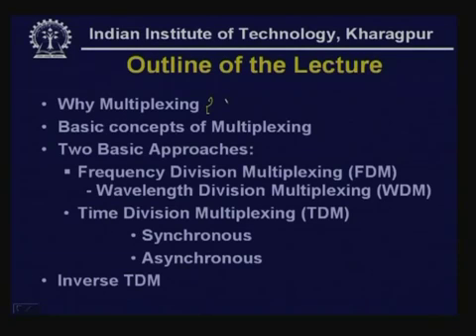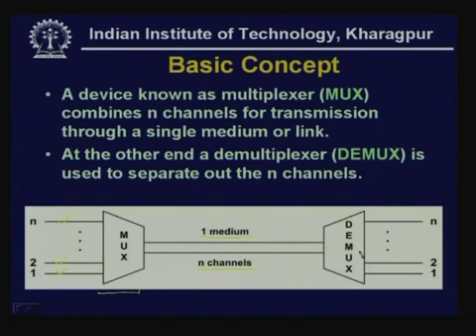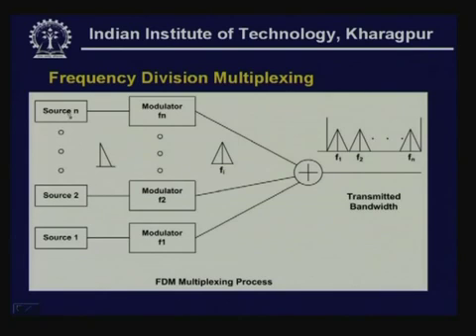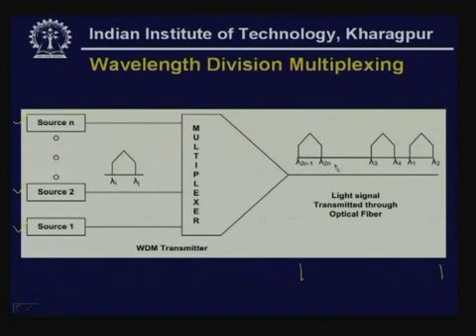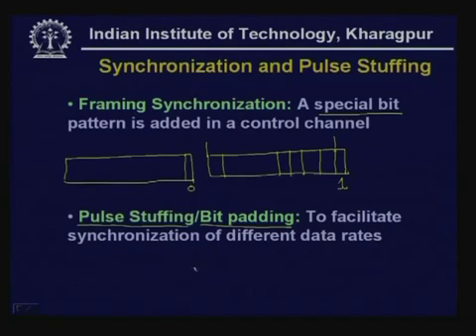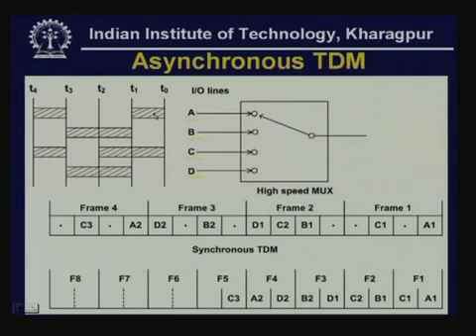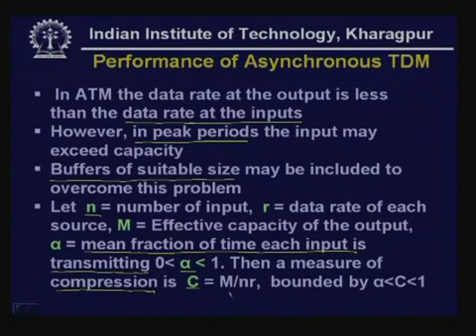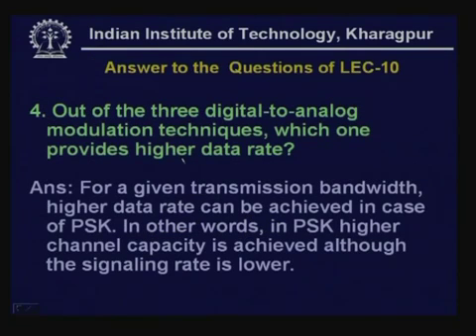Lecture 11B Multiplexing FreeVideoLecturesDOTcom